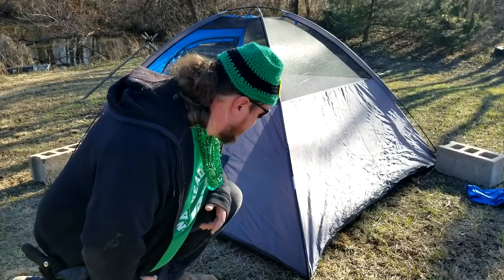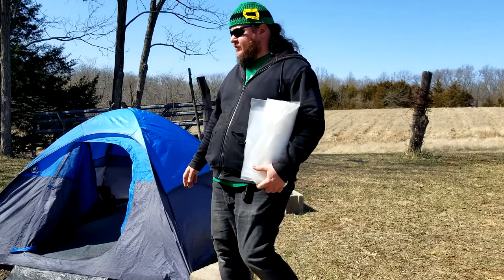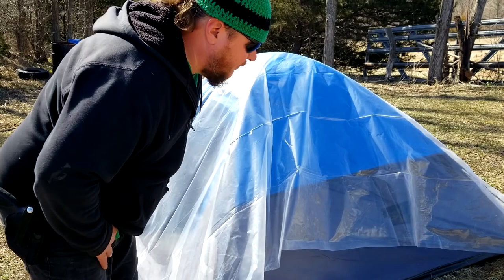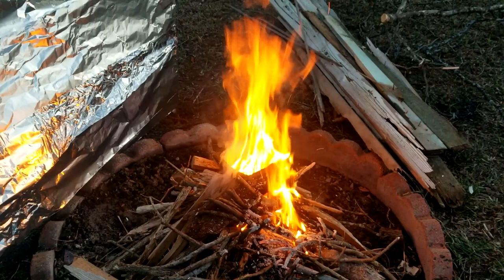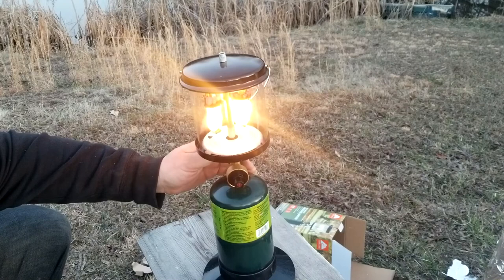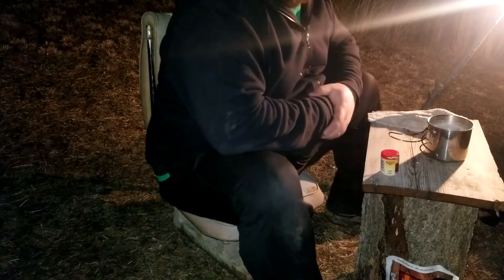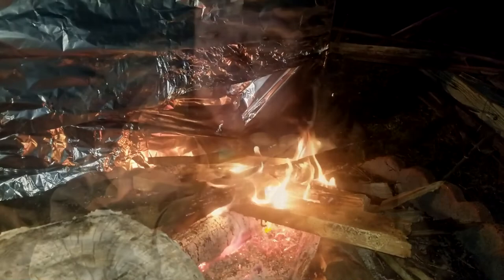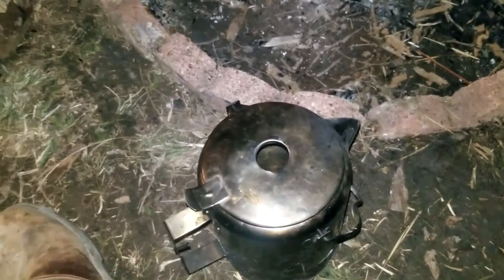Mors Kochanski Super Shelter Tent | St Patrick's Campout | In the Bush #62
In this video I try an idea I've had for awhile of covering my tent with plastic to mimic the Mors Kochanski Super shelter idea. I also celebrated St. Patrick's Day with copious amounts of Irish stout and a corned beef brisket slowly smoked over the coals.

As a former Boy Scout, and Eagle Scout for life, I decided I needed to brush up on my self-reliance and outdoor skills. So in January of 2021 I began hiking out into my woods, building fires, shelters, cooking, and doing other bush activities. I decided for my own benefit I would film and catalog these trips, and track my progress along the way. You are watching me learn in real time.

In this video series you will witness me learning and enjoying nature in various forms including bushcrafting, campfire cooking, fishing, hunting and foraging. In many videos you will be invited along for the journey as I camp in every possible environment from under the stars, to bushcraft shelters, to tent camping and even some vanping in my van and luxury camping in campers.

In the fall of 2021 I built a small cabin in one of my favorite locations. Many of the videos take place there as well.

Big thank you to Brandon "Cooper" Wilson for the "In the Bush" graphic